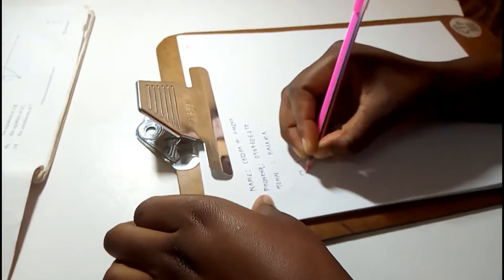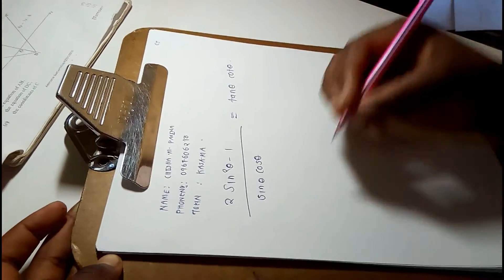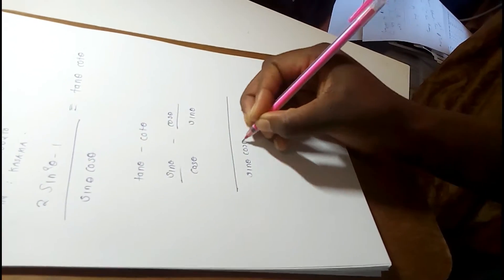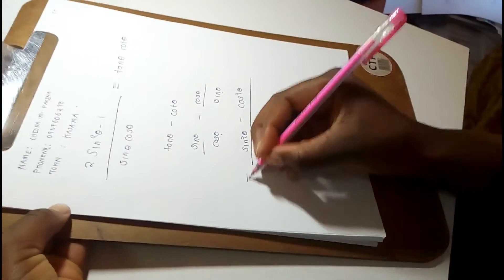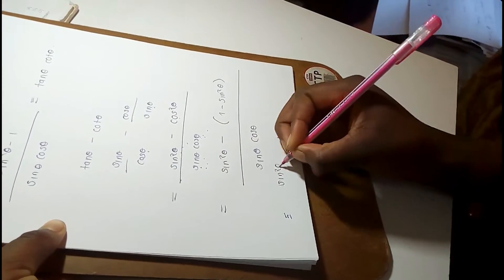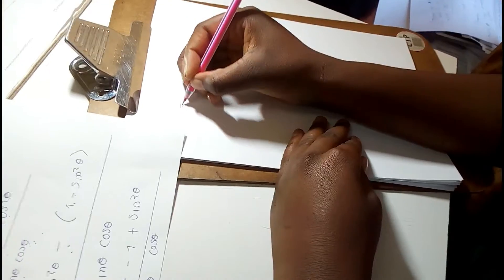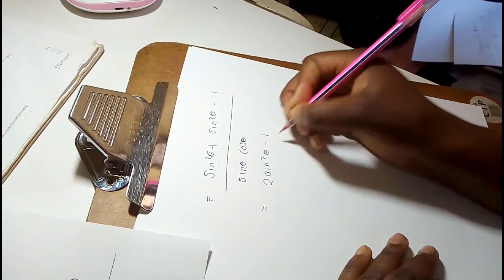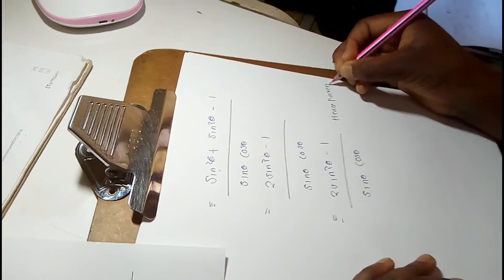Answering Mathematics High School Exams Questions - Proving Identities in Trigonometry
The question was answered by a grade 12 pupil, Chisha M. Paxina, of Kasama Girls Secondary.
Proving identities is a big part of any trigonometry class (or method of study). Here, you will find a basic method that will work on every problem, an example of how to use it, and additional tips and tricks to save you some time.

    Essential Identities

    The trick to proving trig identities is intuition, which can only be gained through experience. The more basic formulas you have memorized, the faster you will be. The following identities are essential to all your work with trig functions. Make a point of memorizing them.

Quotient Identities:

tan(x) = sin(x)/cos(x)

cot(x) = cos(x)/sin(x)

Reciprocal Identities:

csc(x) = 1/sin(x)

sec(x) = 1/cos(x)

cot(x) = 1/tan(x)

sin(x) = 1/csc(x)

cos(x) = 1/sec(x)

tan(x) = 1/cot(x)

Pythagorean Identities:

sin2(x) + cos2(x) = 1

cot2A +1 = csc2A

1+tan2A = sec2A

(For a list of other important identities, see the Trig Cheat Sheet article in this series.)

How to Solve Them Correctly Every Time

The following seven step process will work every time. It is rather tedious, and can take more time than necessary. As you gain more practice, you can skip or combine these steps when you recognize other identities.

STEP 1: Convert all sec, csc, cot, and tan to sin and cos. Most of this can be done using the quotient and reciprocal identities.

STEP 2: Check all the angles for sums and differences and use the appropriate identities to remove them.

STEP 3: Check for angle multiples and remove them using the appropriate formulas.

STEP 4: Expand any equations you can, combine like terms, and simplify the equations.

STEP 5: Replace cos powers greater than 2 with sin powers using the Pythagorean identities.

STEP 6: Factor numerators and denominators, then cancel any common factors.

STEP 7: Now, both sides should be exactly equal, or obviously equal, and you have proven your identity.

Example Problem Using the 7 Step Method

Show that cos4(x) - sin4(x) = cos(2x)

STEP 1: Everything is already in sin and cos, so this part is done.

cos4(x) - sin4(x) = cos (2x)

STEP 2: Since there are no sums or difference inside the angles, this part is done.

STEP 3: cos(2x) is a double angle. Use the double angle formula: cos (2x) = cos2(x) - sin2(x), to simplify.

cos4(x) - sin4(x) = cos2(x) - sin2(x)

STEP 4: Here is where your algebra knowledge comes in. In this case, we can see that the left side is a “difference of two squares"

[if you forgot: a2-b2 = (a+b)(a-b)]

Left side: cos4x - sin4x - (cos2(x))2 - (cos2(x))2 = (cos2(x)-sin2(x))(cos2(x)+sin2(x))

Now, our problem looks like this:

(cos2(x)-sin2x))(cos2(x)+sin2(x))= cos2(x) - sin2(x)

The sides are almost the same

STEP 5: There are no powers greater than 2, so we can skip this step

STEP 6: Since cos2(x) - sin2(x) appears on both sides of the equation, we can cancel it.

We are left with: cos2(x) + sin2(x) = 1

STEP 7: Since this is one of the pythagorean identities, we know it is true, and the problem is done.